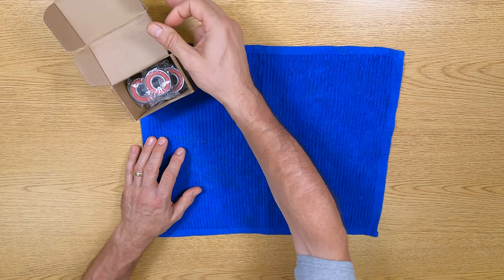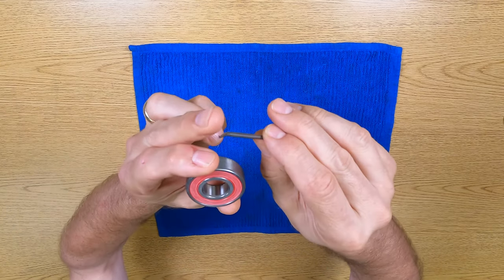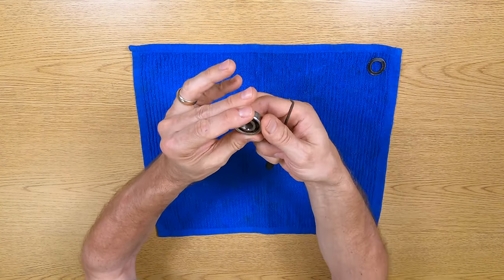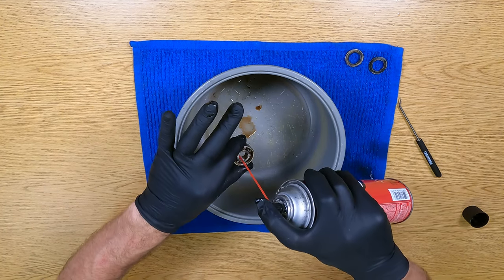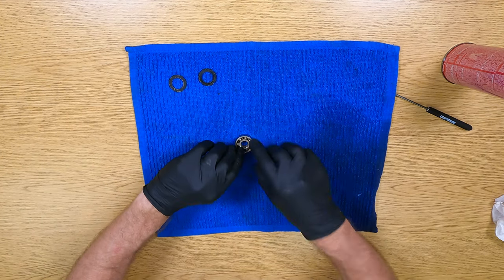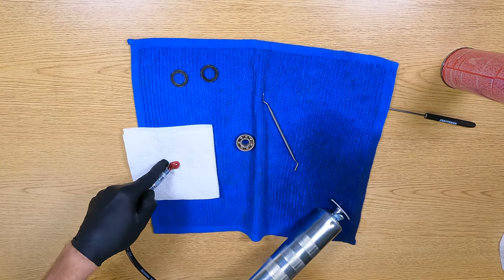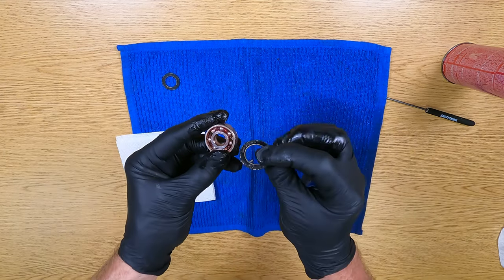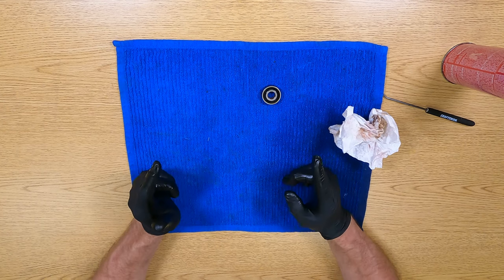How to grease (or re-grease) sealed bearings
Learn how to grease (or re-grease) "sealed" bearings. Whether it's to replace the questionable or non-existent grease in new cheap bearings, or to simply refresh the grease in an older bearing that is starting to show signs of trouble... it's easier than you think. There are some things you should know however, so check out the video, and see if it helps!

00:00 Intro
01:41 Tool used to remove seal
02:45 Seal removal example (new bearing)
03:57 Old worn bearing seal removal
04:40 Inspection and cleaning of old bearing
07:53 Cleaned bearing
08:40 Discussion about over-packing bearing (too much grease)
10:20 Re-greasing old bearing with new grease
12:29 Replacing seals
13:17 Lucas Red ‘n Tacky grease (by popular demand)